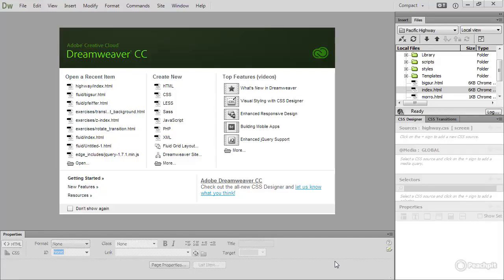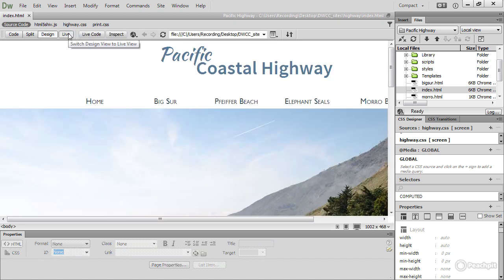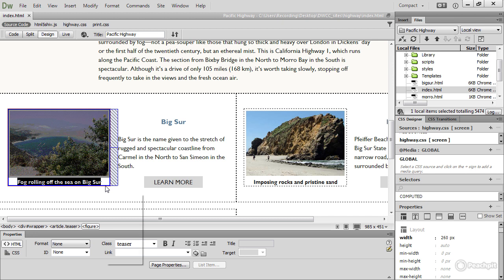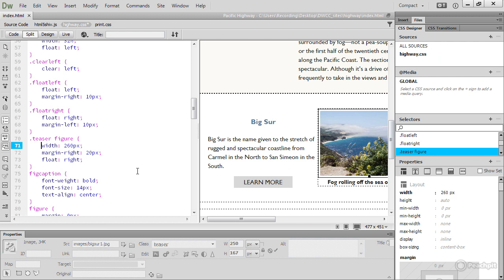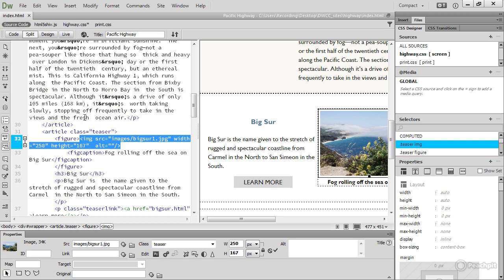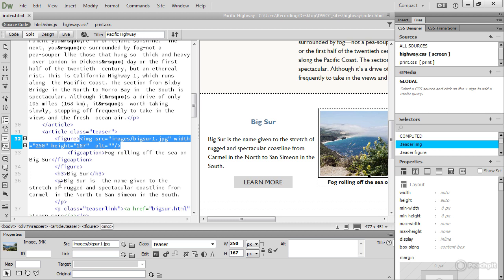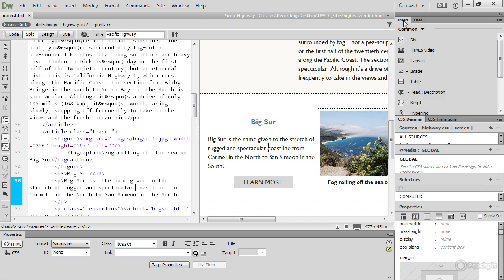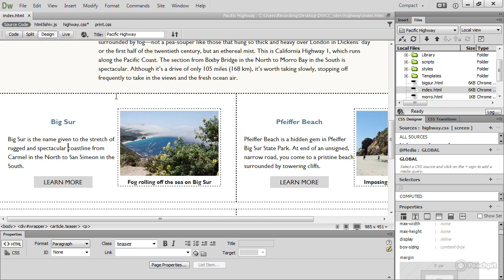What Is Dreamweaver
Giving you some knowledge about Dreamweaver